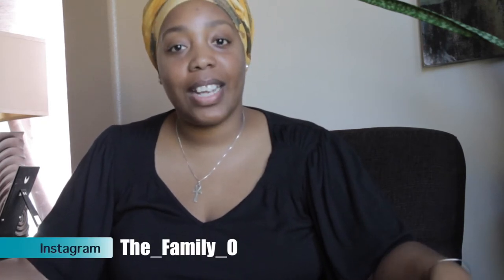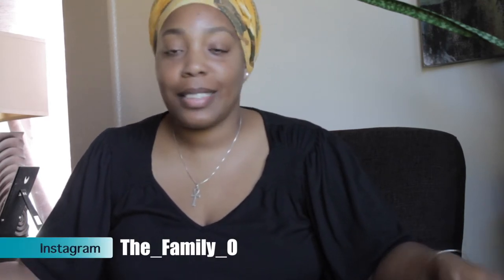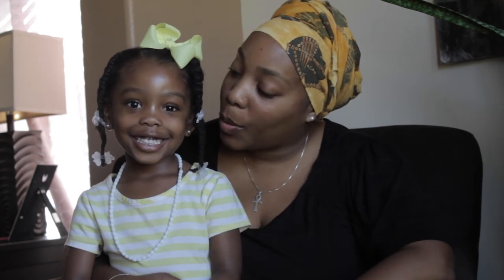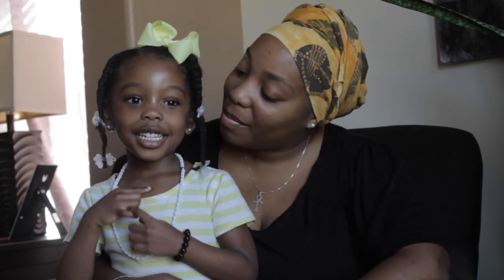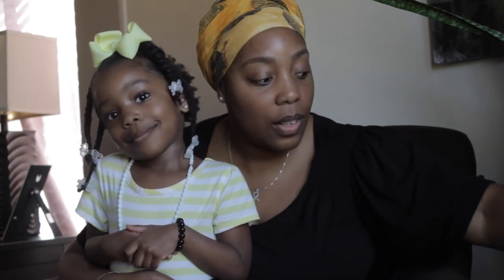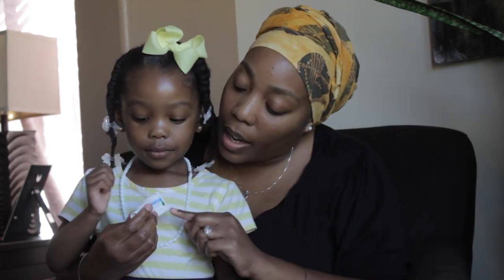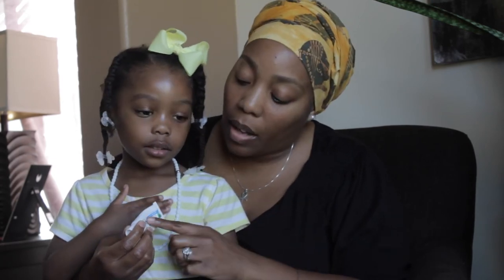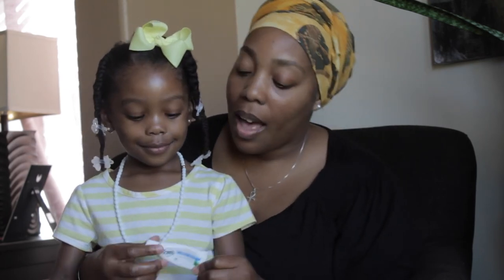Tom's Of Maine Toothpaste Review | Healthy Finds With The Family O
Hi Family! Today we are reviewing our toothpaste of choice, Tom's of Maine. We've been using it consistently for two years now! In this review, we share the benefits that we feel are most instrumental in using this natural toothpaste for us as well as our daughter Liberty.

To stay in the loop, Lets get Social!

Got Mail?
The Family O
Houston, Tx 77094 twitter@the_family_o

Our Shooting Gear:
iPhone 6s
Canon EOS 7D Camera
Canon EF-S 18-55 Lens
Canon EF 50mm f/1.8 STM Lens
Rode VMPR VideoMic Pro
Sunpak 72-in-1 Card Reader

All videos Edited with FCPX(Final Cut Pro) Thank you for rocking with us. Our Channel's focus is Faith, Family, Film.

Financial Freedom begins with Investing, start now!

We love Uber/Lyft Get $20 on us.

Got Mail?